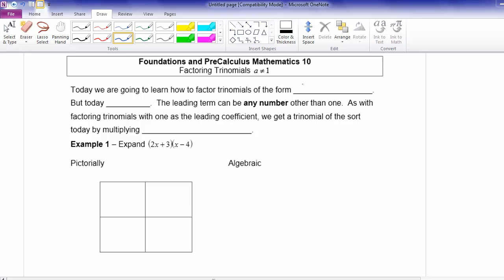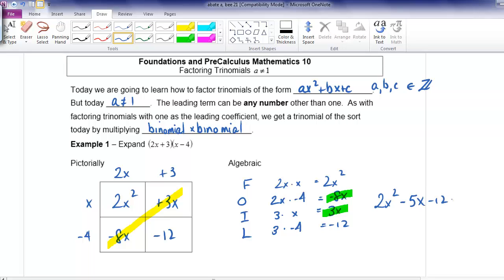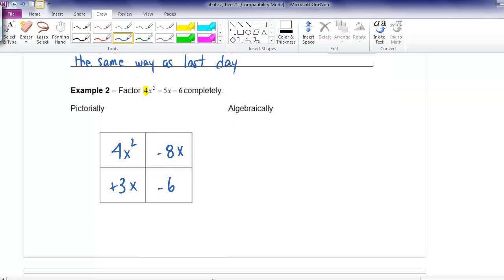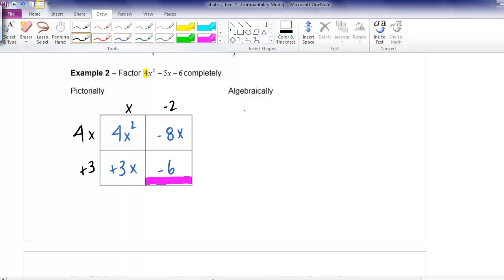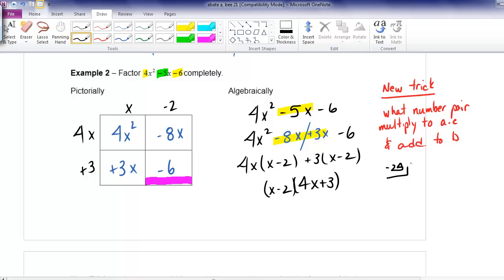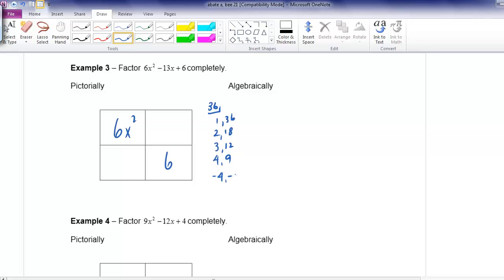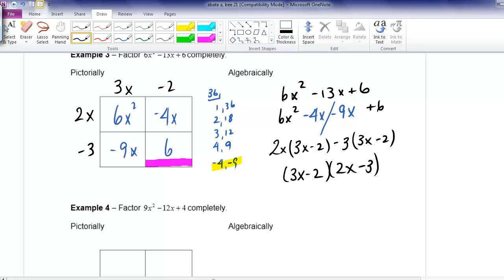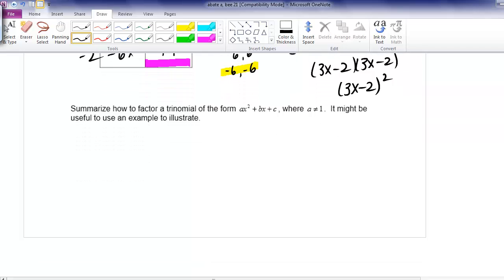4.8 factoring trinomials 2